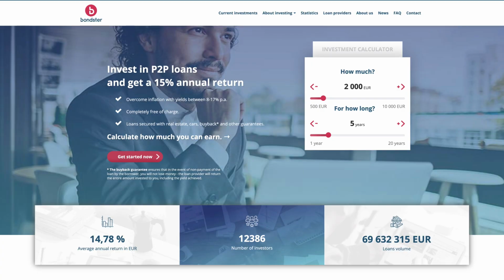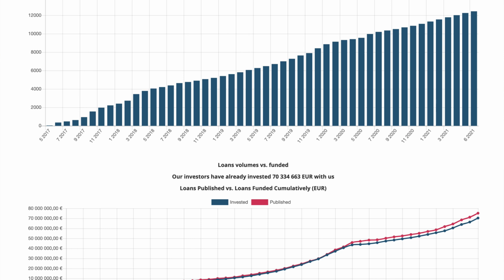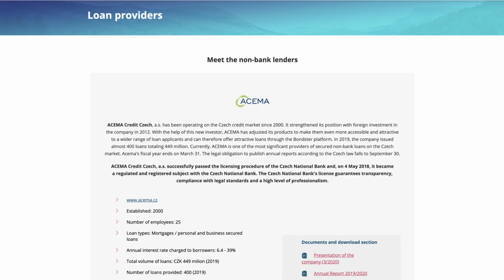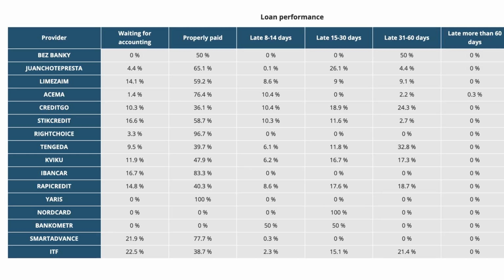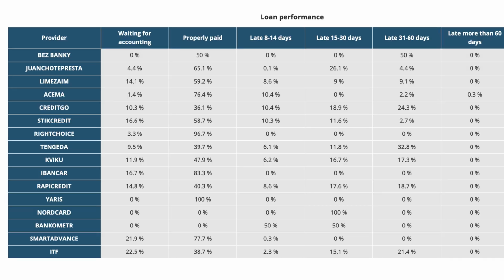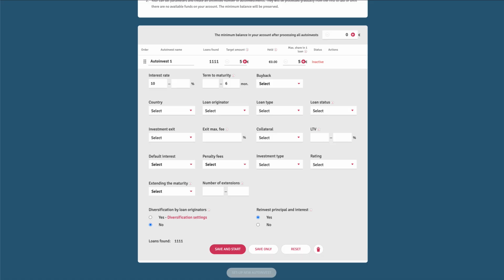Review of the Peer-to-Peer Lending Platform Bondster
In this video, I am reviewing the Peer-to-Peer lending platform Bondster.

None of the information presented in the video is financial, legal or tax advice. The content of this video solely represents the opinion of the author who is not a licensed financial advisor or registered investment advisor. The author does not guarantee any particular outcome.